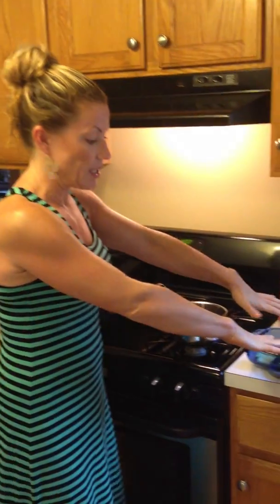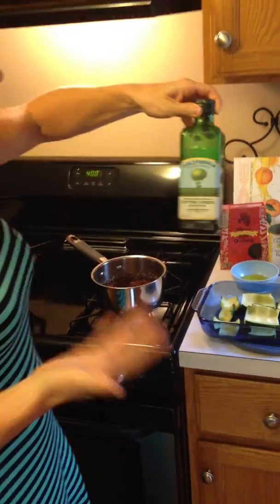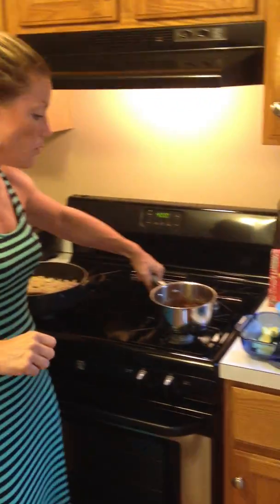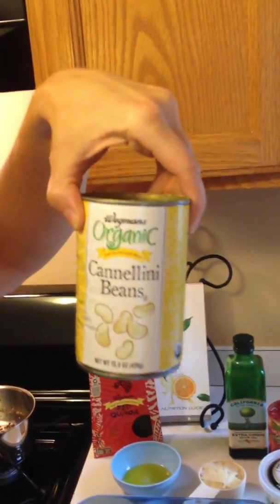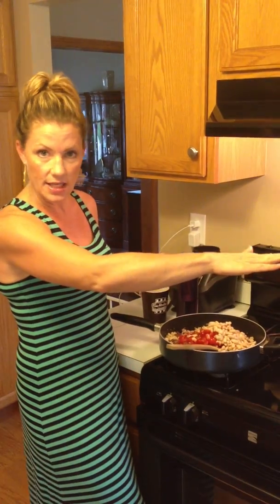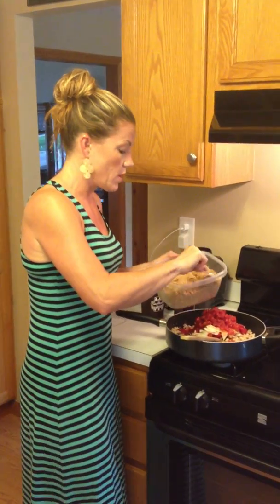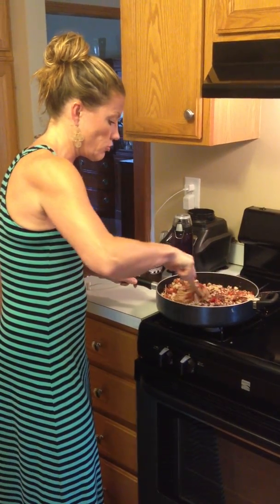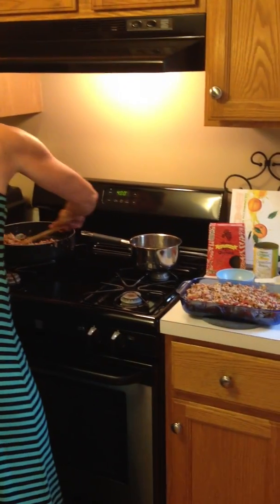Happyhealthysarah makes Zucchini Boats!